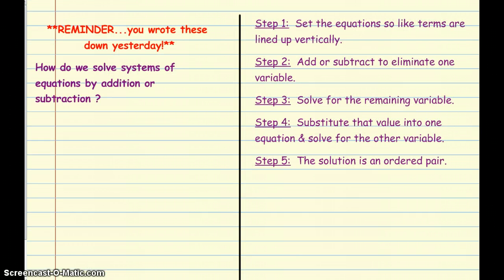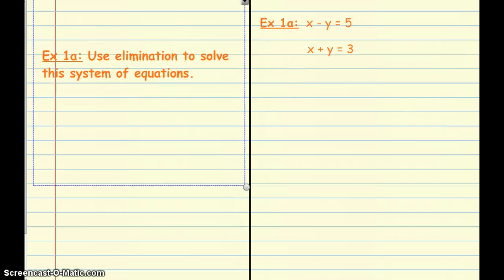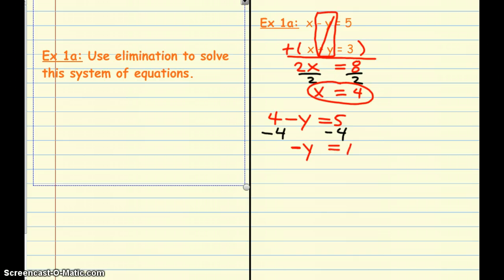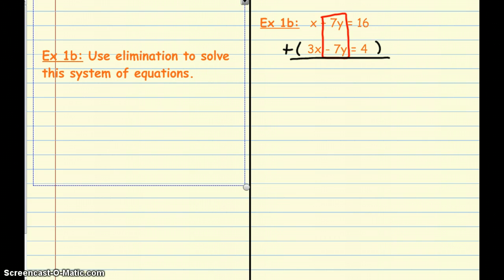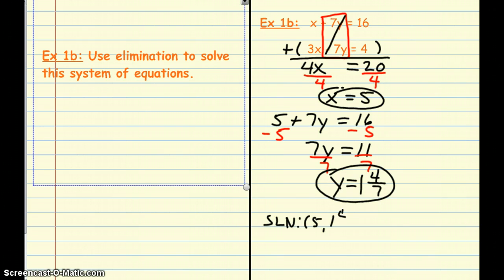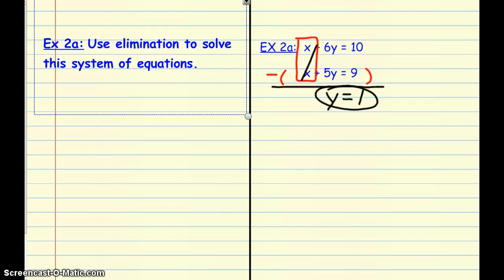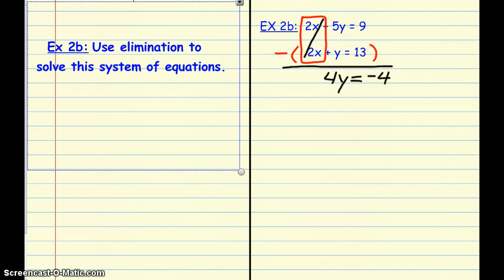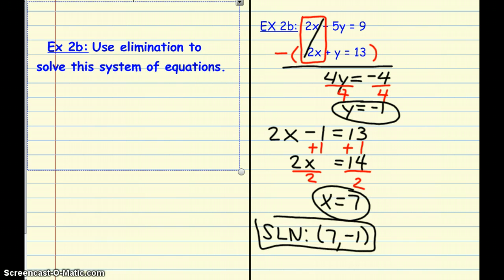6-3 Elimination *Day 2*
Elimination by Addition and Subtraction